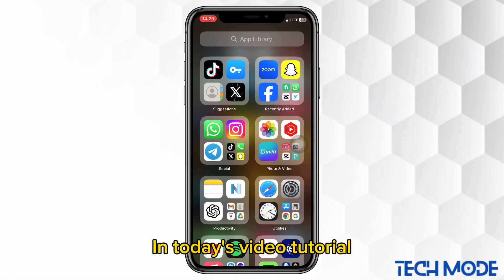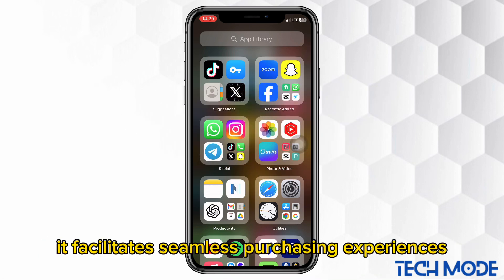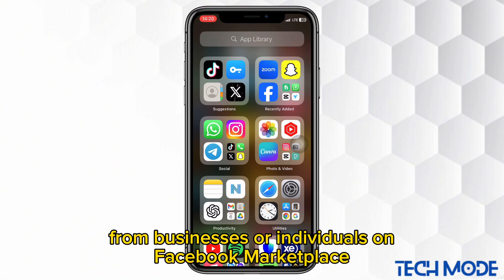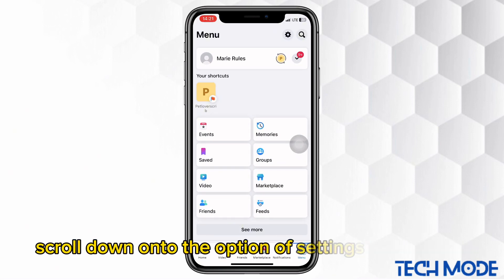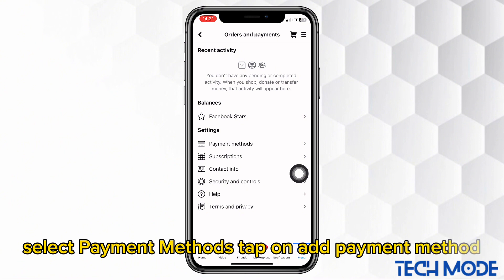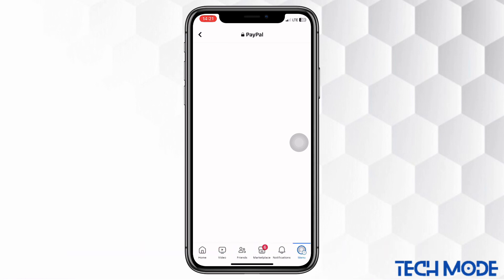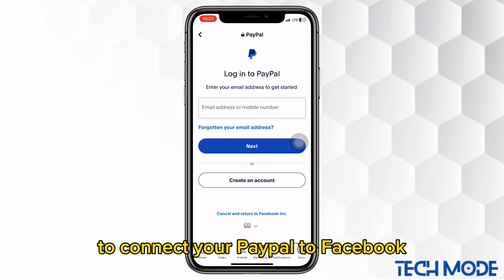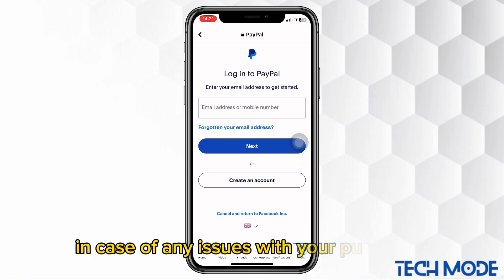How To Connect PayPal Account On Facebook | 2025 Update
In today’s video tutorial, am going to share with you how you can connect your PayPal account to your Facebook. When you connect your PayPal account to Facebook, it facilitates seamless purchasing experiences directly within the platform. This integration allows you to buy products from businesses or individuals on Facebook Marketplace using PayPal as a payment method.